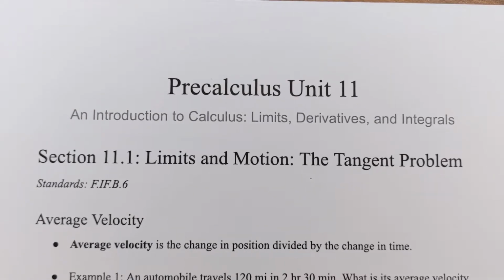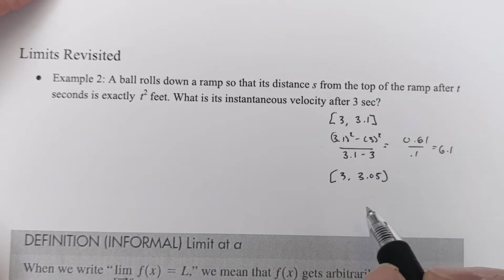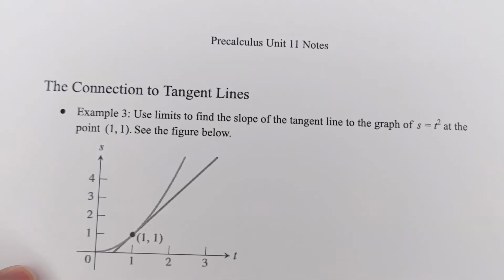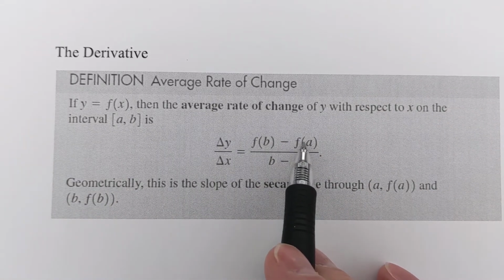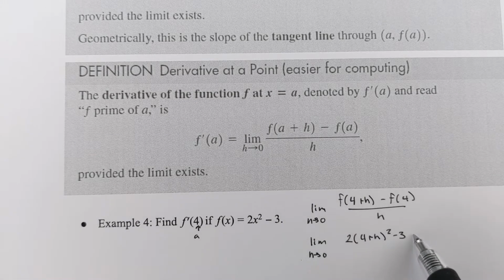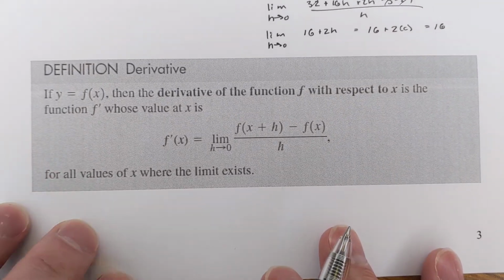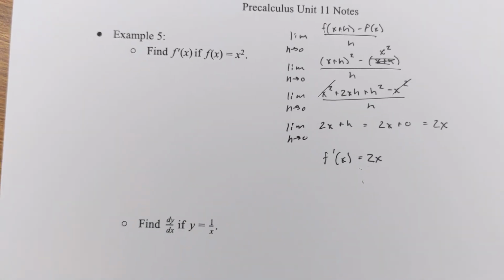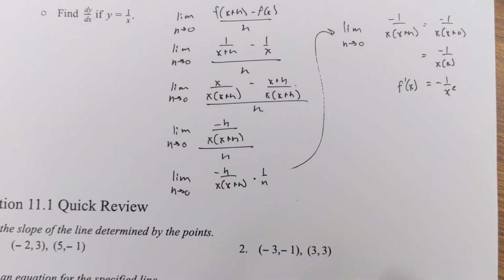Precalculus Section 11.1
Limits and Motion: The Tangent Problem